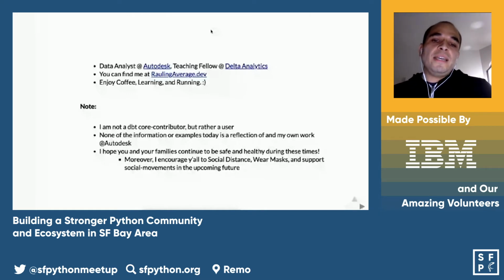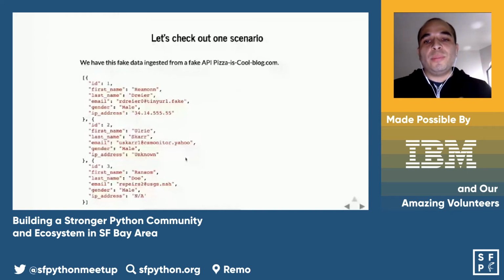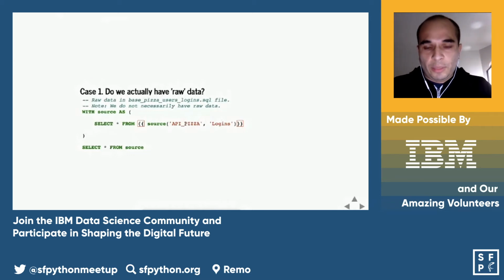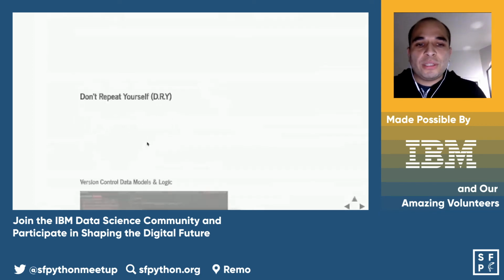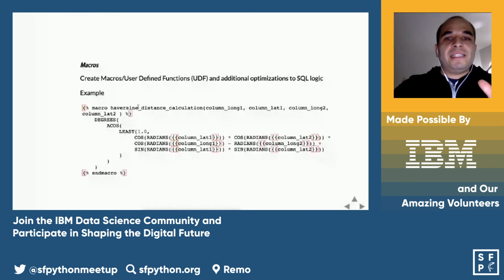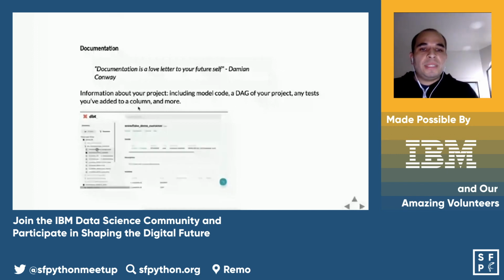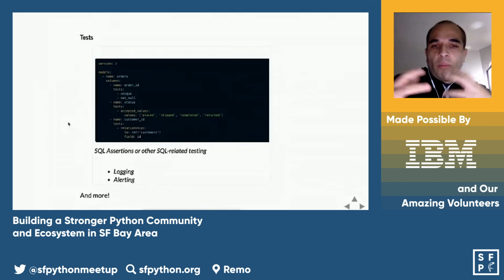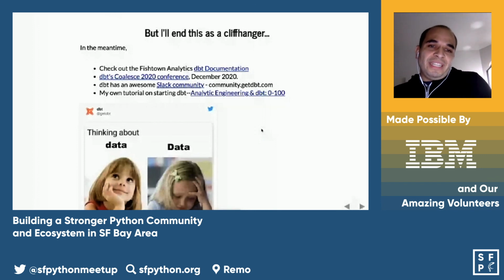Empowering your Analytic Engineering with DBT - Raul Maldonado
SF Python Meetup November 18, 2020

Learn how to use Data Build Tool, an open-source Python package, to construct Data Models for Analytics Engineering with Raul Maldonado, Data Analyst @ Autodesk.